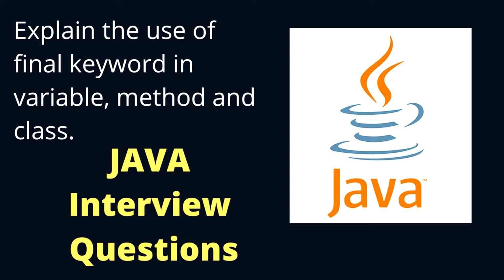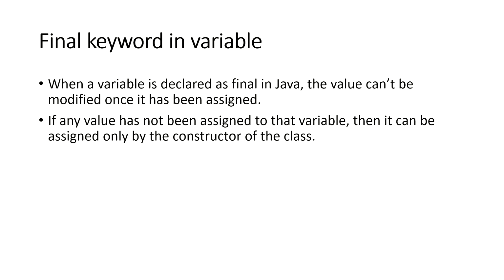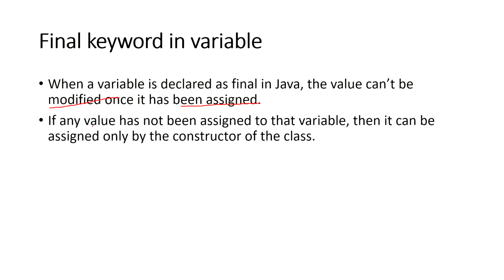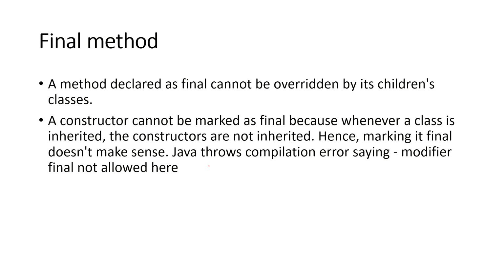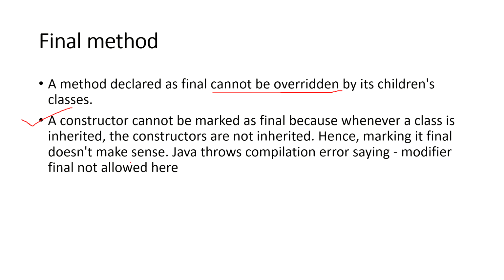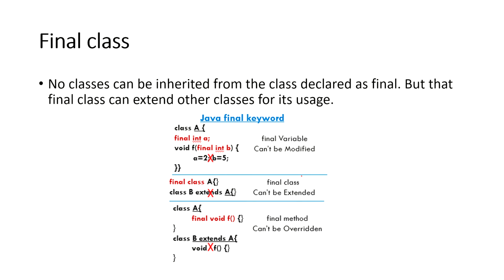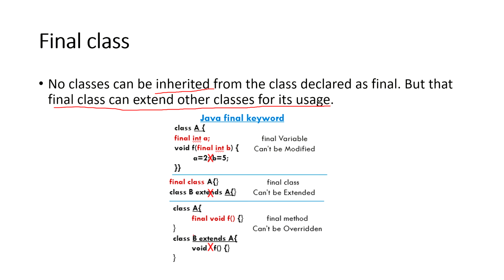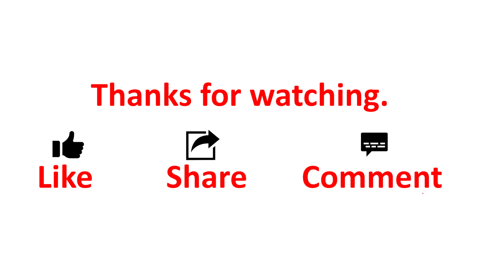The use of final keyword in variable, method and class || JAVA Interview Questions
The use of final keyword in variable, method and class

Final variable
When a variable is declared as final in Java, the value can’t be modified once it has been assigned.
If any value has not been assigned to that variable, then it can be assigned only by the constructor of the class.

Final method
A method declared as final cannot be overridden by its children's classes.
A constructor cannot be marked as final because whenever a class is inherited, the constructors are not inherited. Hence, marking it final doesn't make sense. Java throws compilation error saying - modifier final not allowed here

Final class
No classes can be inherited from the class declared as final. But that final class can extend other classes for its usage.